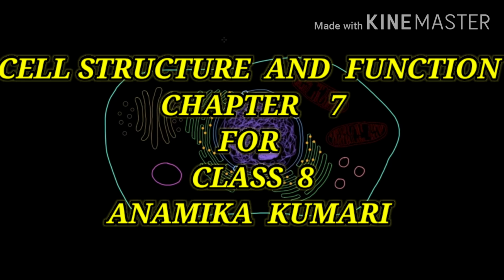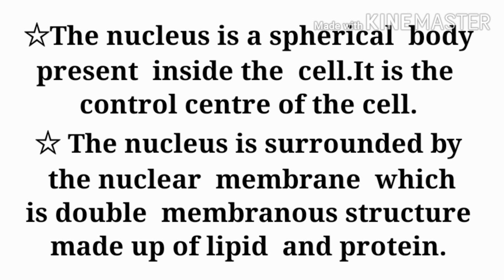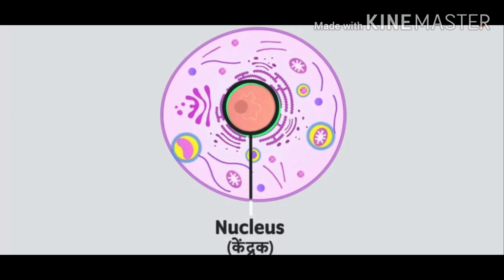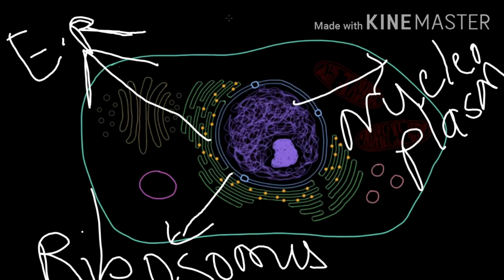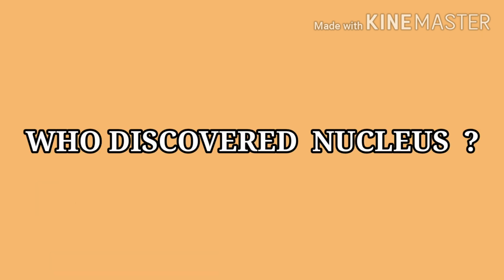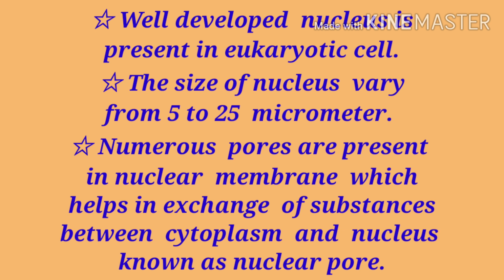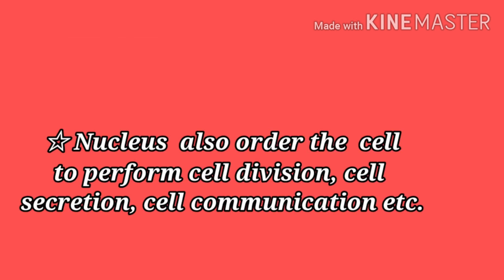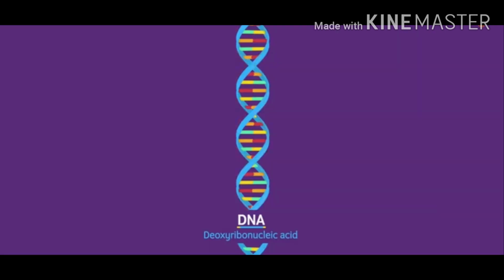Cell structure and function for class 8 ( part _4)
Nucleus  ,structure  and function